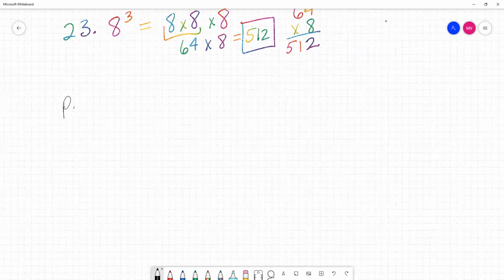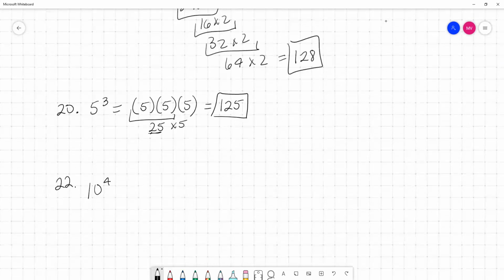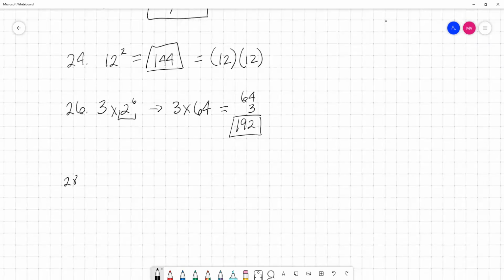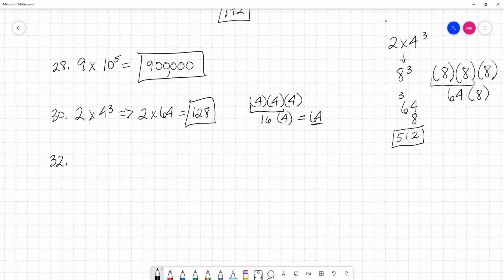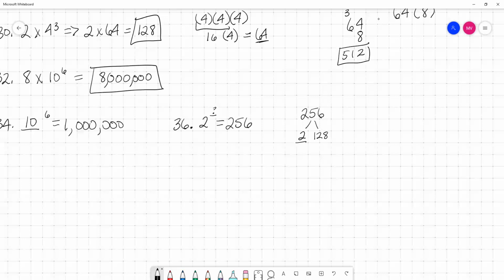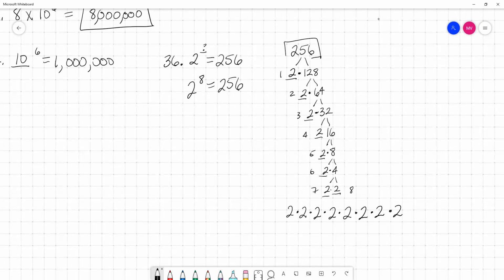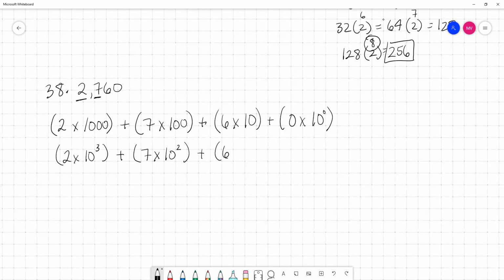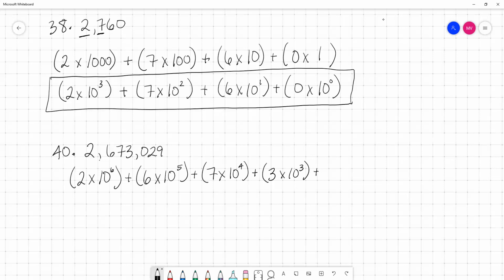Math 7 Lesson Section 1 7 Part 3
This lesson is for Thursday, 10/7. The last of the homework problems for section 1.7